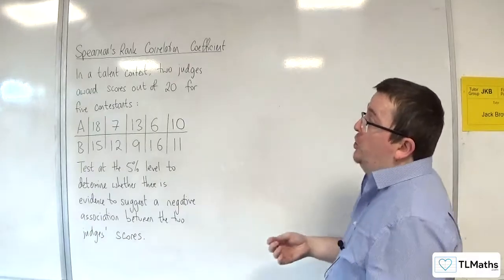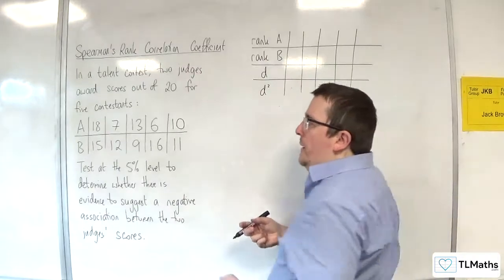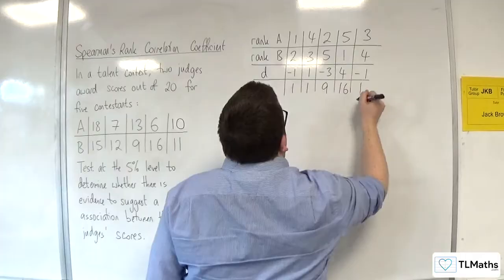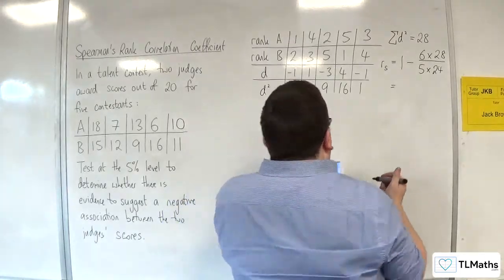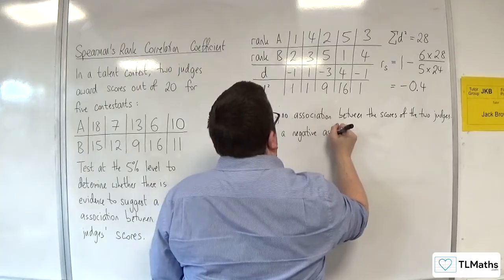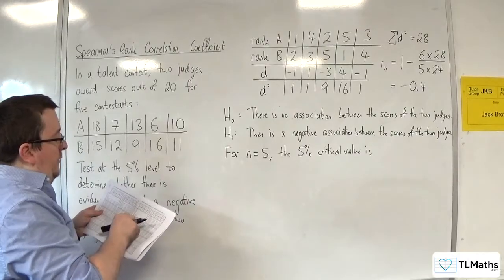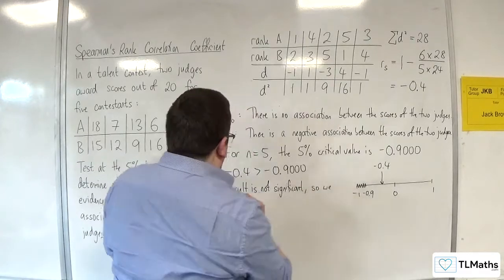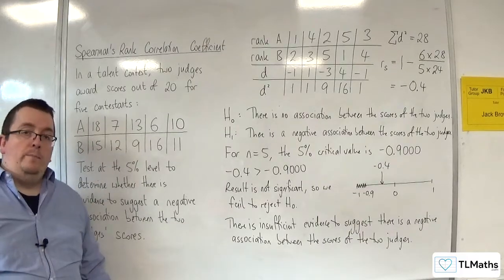OCR MEI Statistics Minor D: Spearman’s Rank: 06 Hypothesis Testing One Tail Example 1